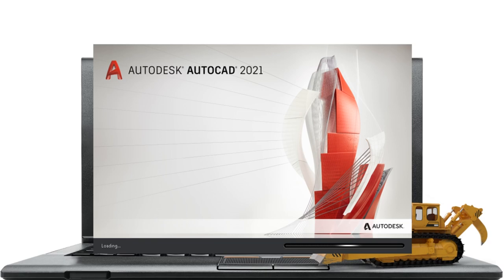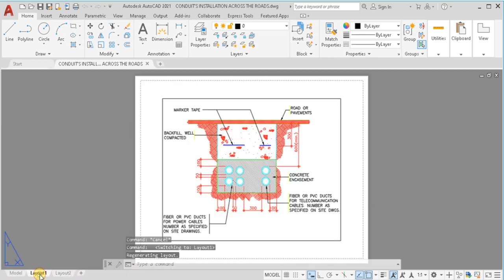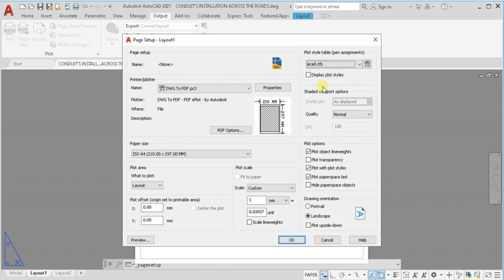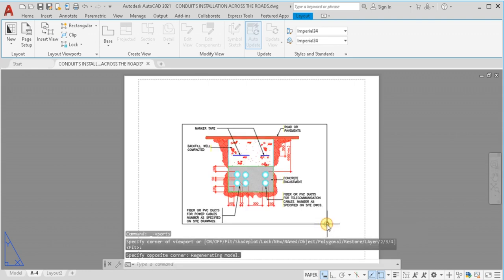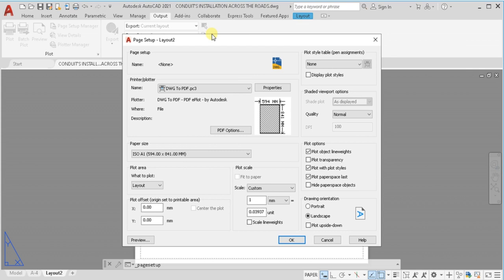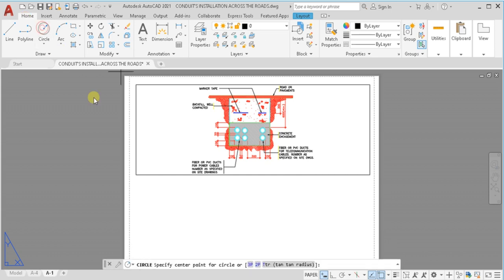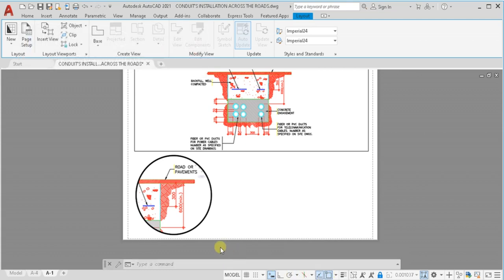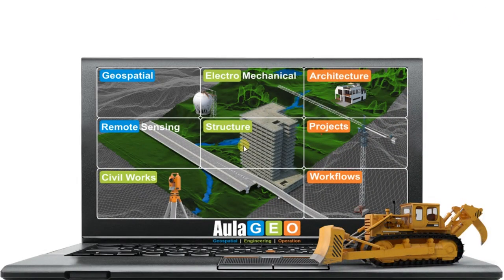22 How to Set Layouts in AutoCAD